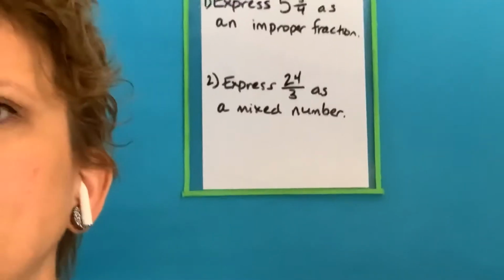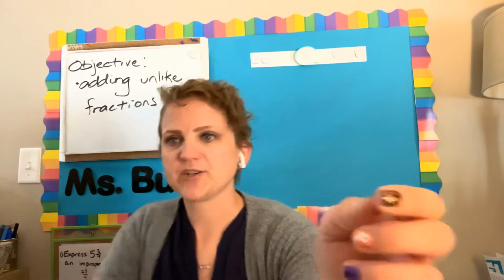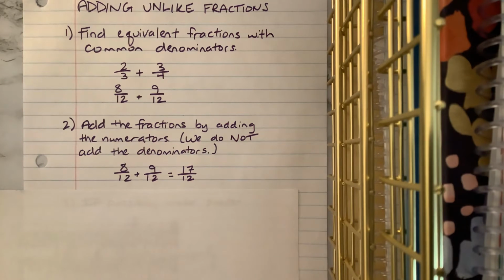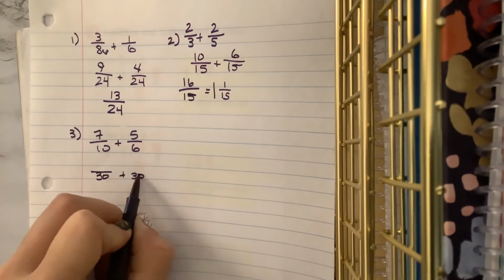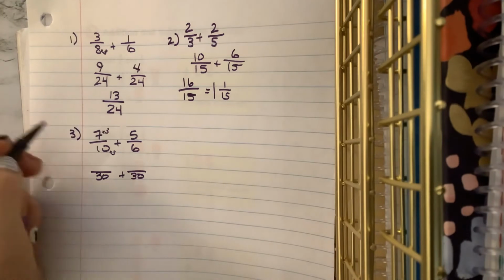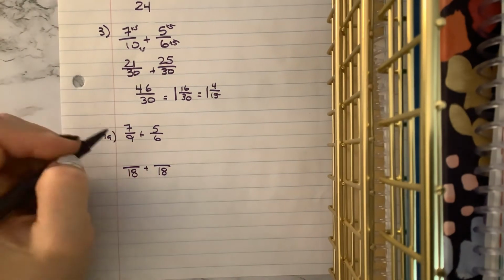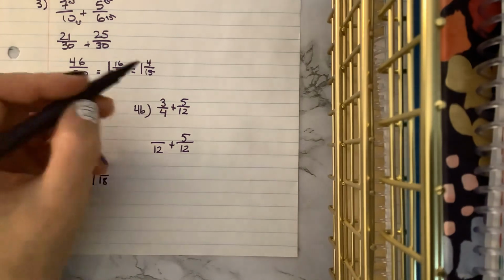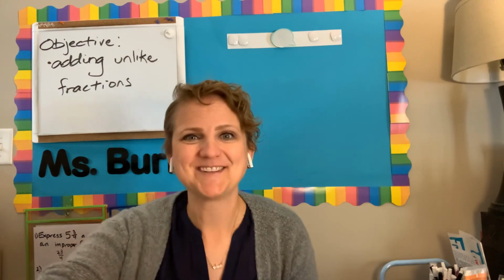3.3a, Adding unlike fractions